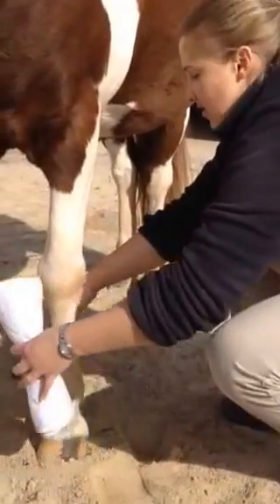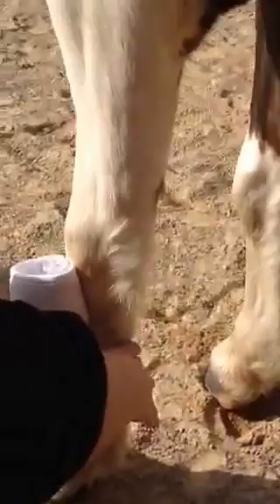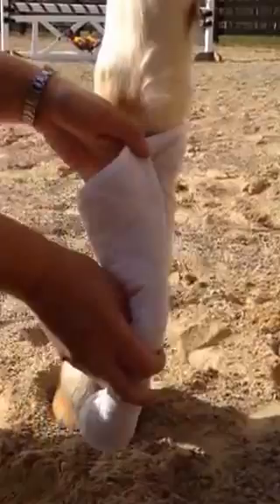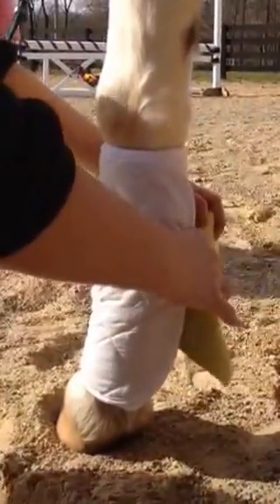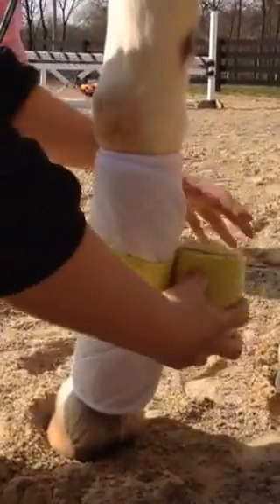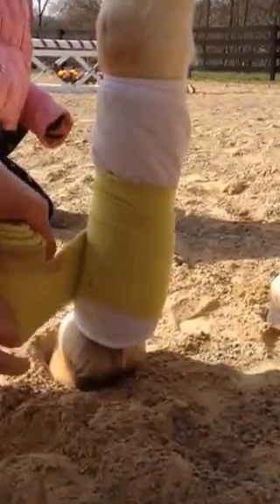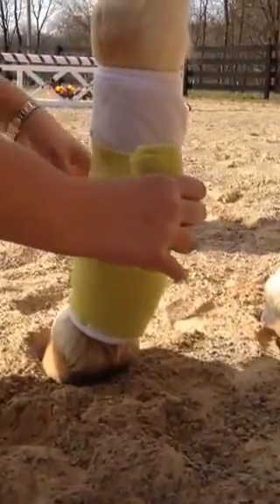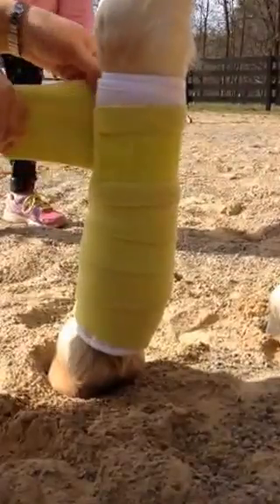How To: Wrap A Leg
Questions? Comments?